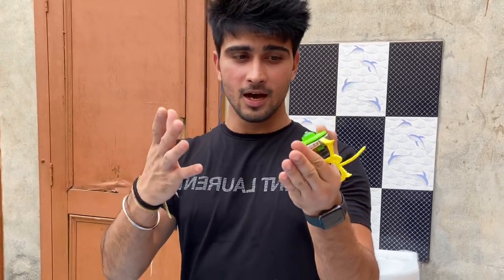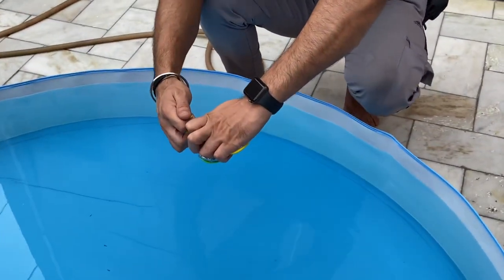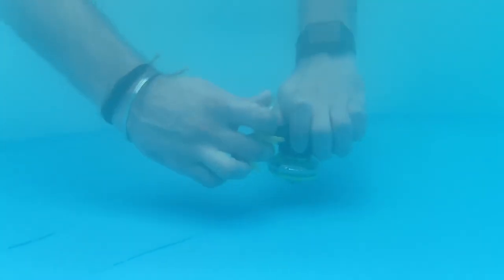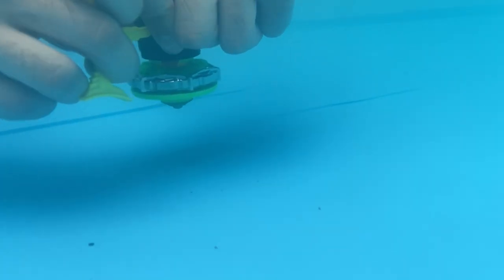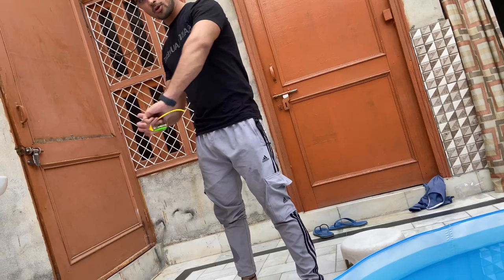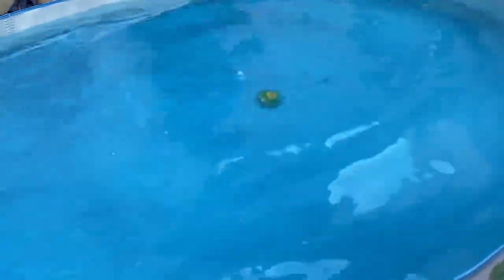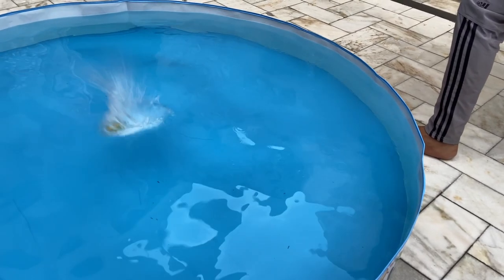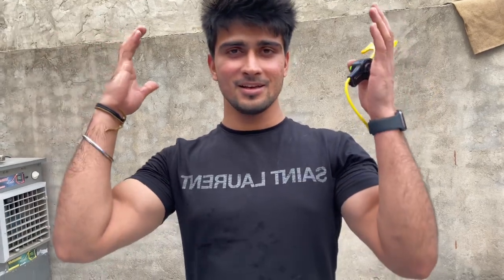Launching Beyblade Full Speed On Water | Underwater Beyblade Launch